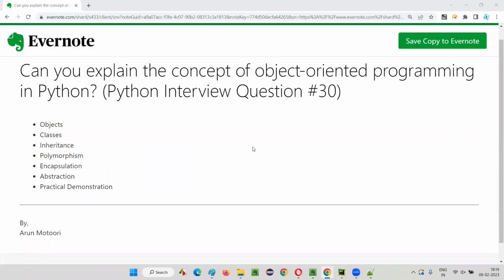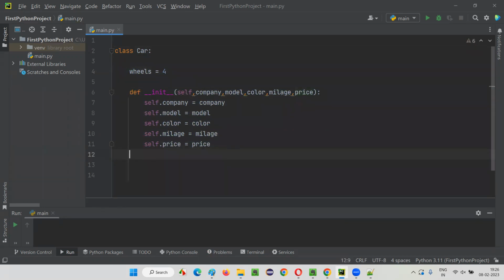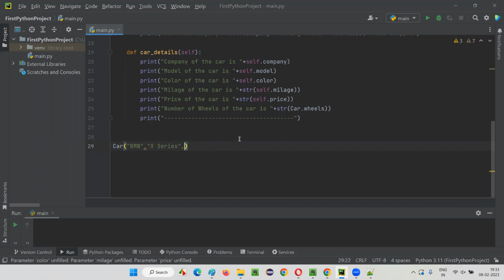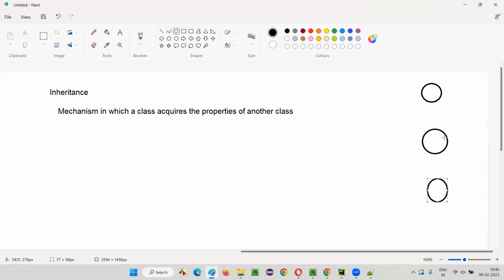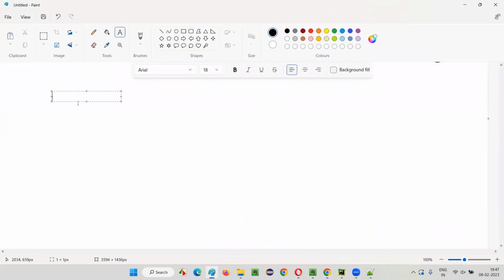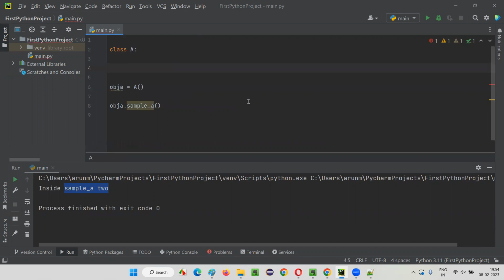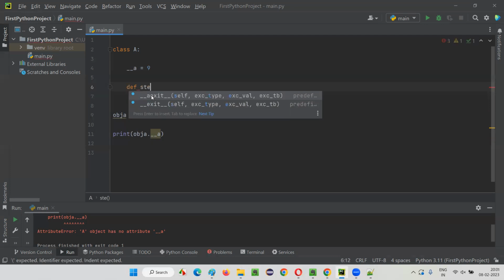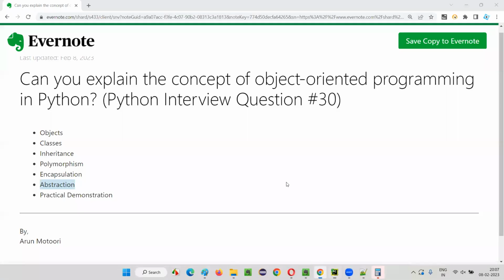Can you explain the concept of object-oriented programming? (Python Interview Question #30)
In this session, I have explained the answer for one of the Python Interview Questions - Can you explain the concept of object-oriented programming in Python?